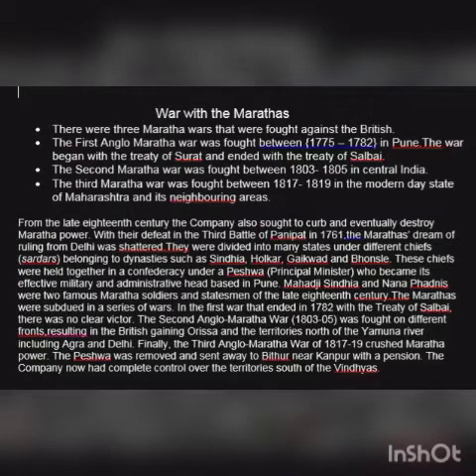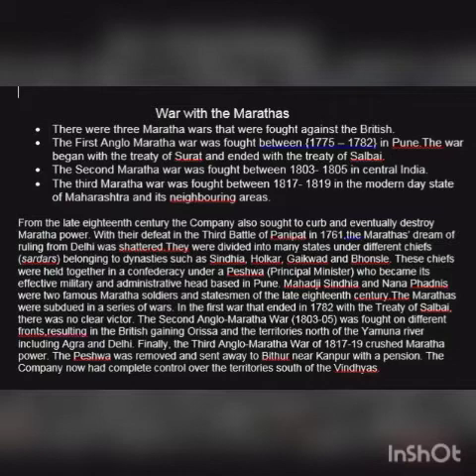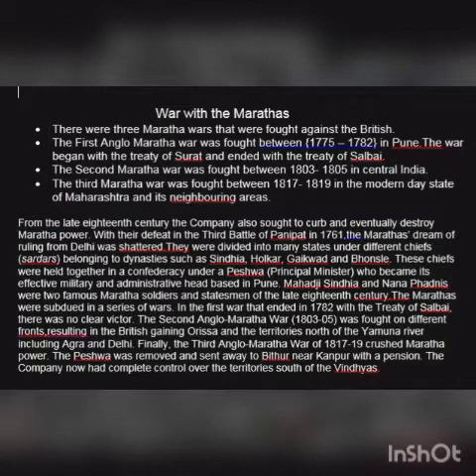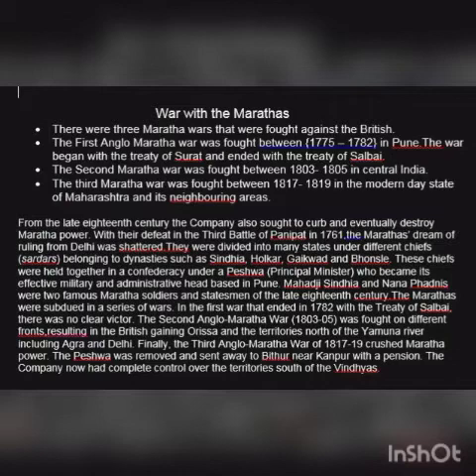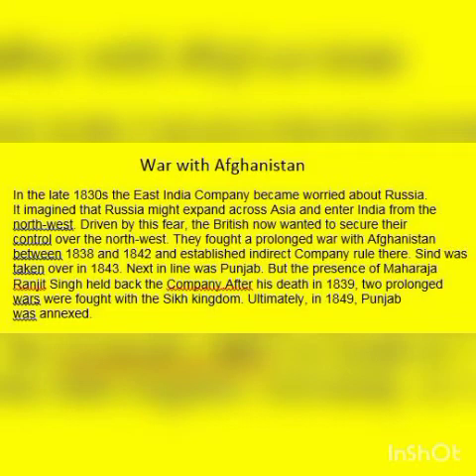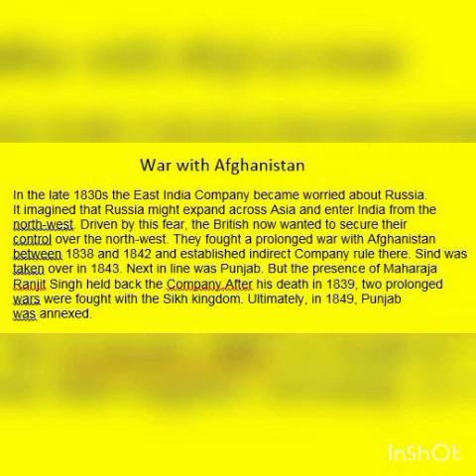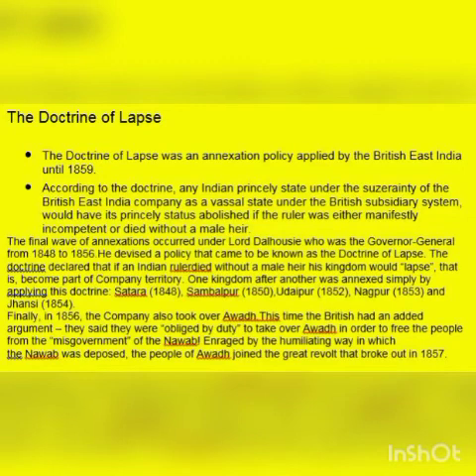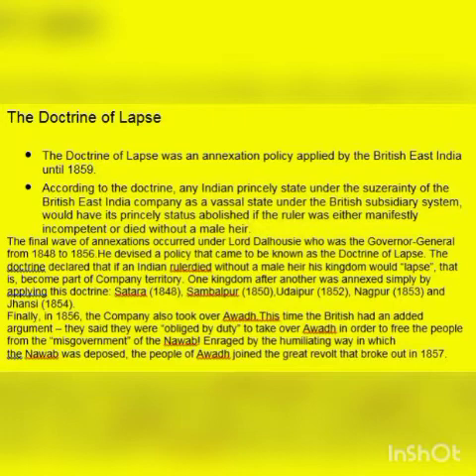Class-8 , History , Chapter-2 ( 17th August)